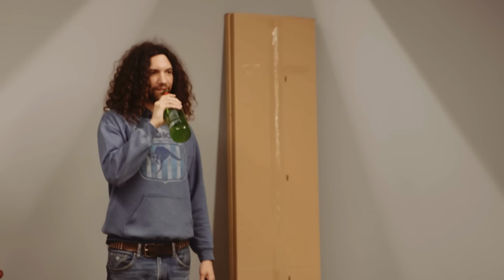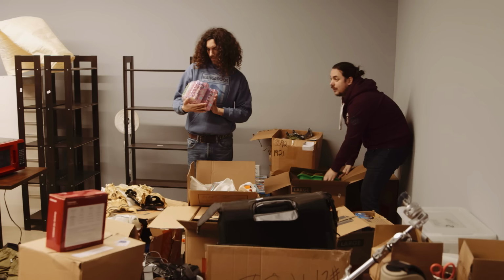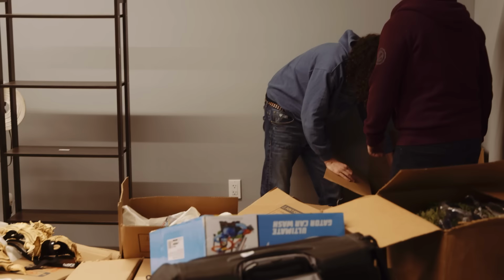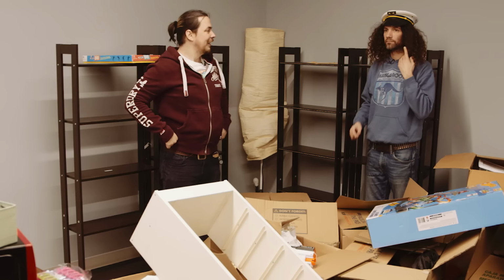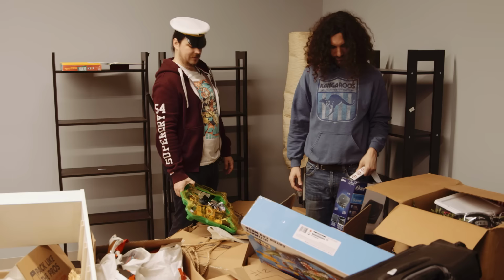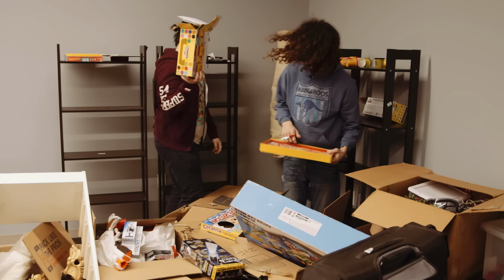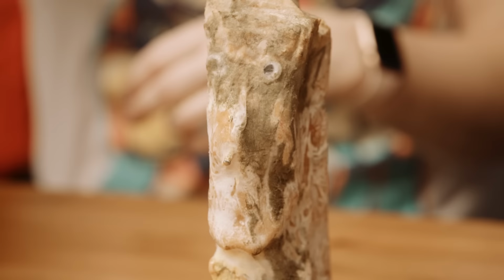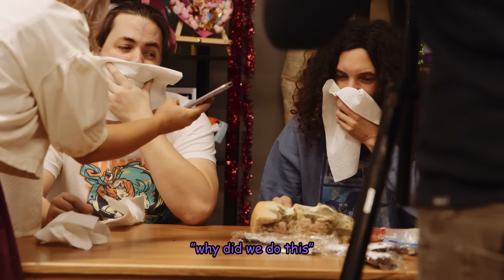Unpacking our show in OUR NEW OFFICE - 10 Minute Power Hour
An unforgettable recap episode where Arin and Dan go through boxes of everything they ever 10 Minute Power Houred, and also through a box of 10 Minute Power Hour episodes from an alternate universe.
NOTE: Some of our memory cards malfunctioned and there's some glitching in this episode.